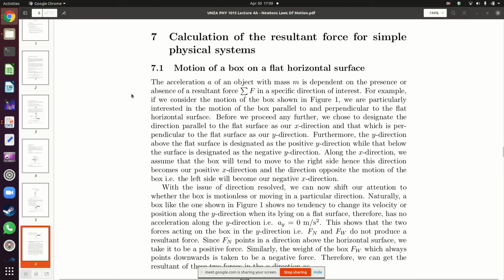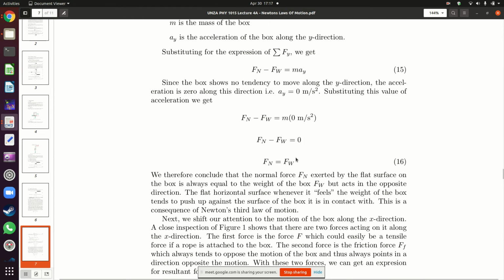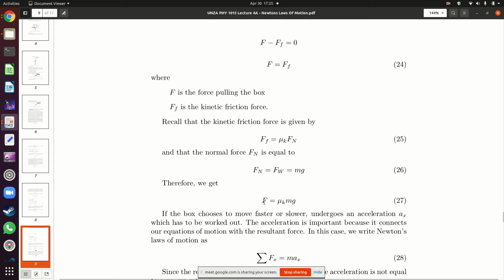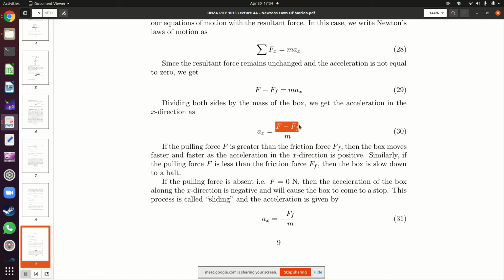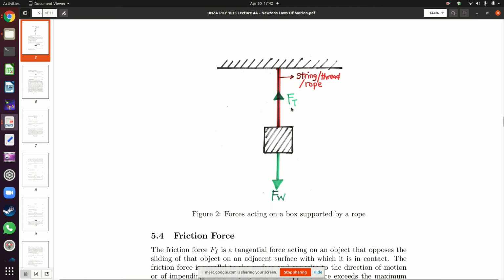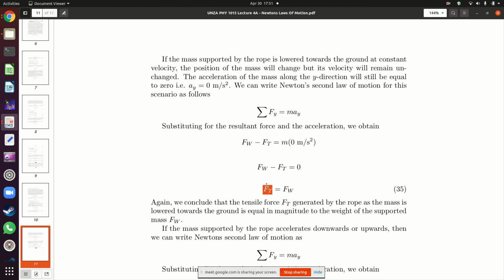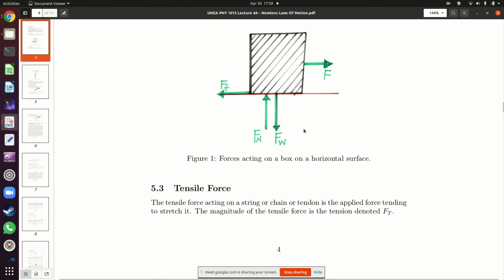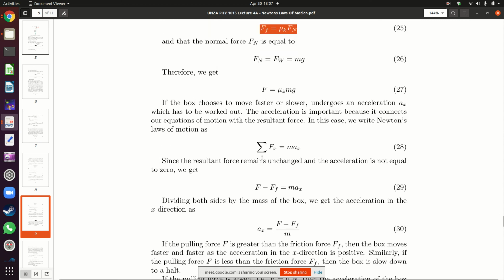UNZA PHY 1015 Lecture 4A Group I Part B Newtons Laws Of Motion 30 April 2021